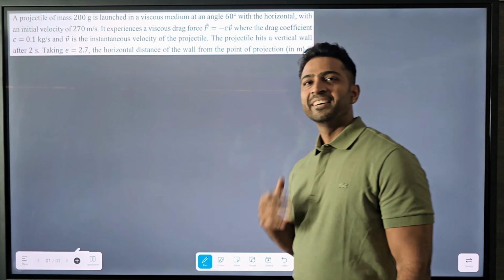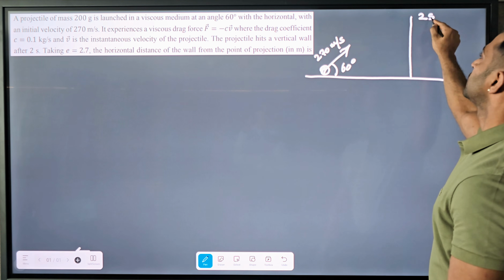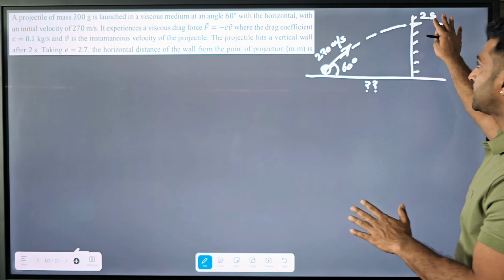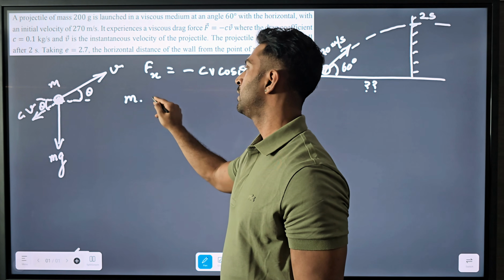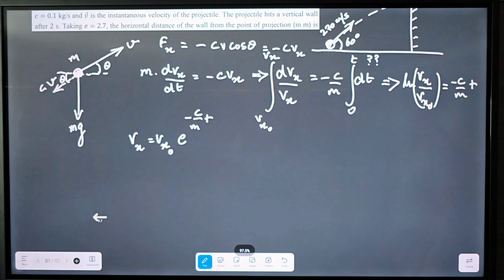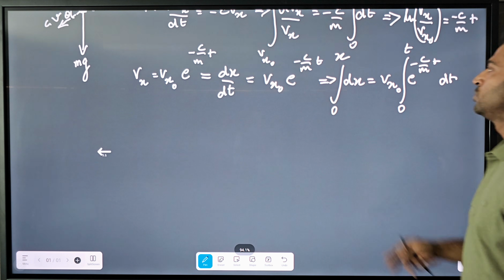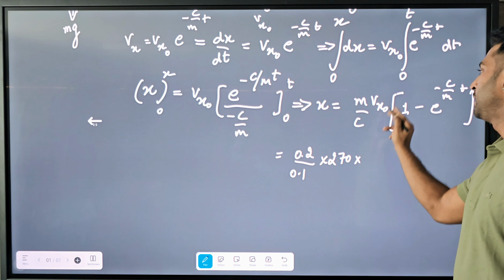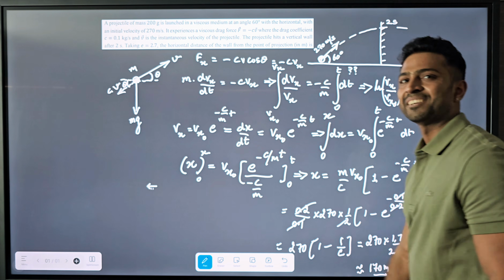JEE Advanced 2025 Physics Projectile motion with air drag.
JEE Advanced Physics 2025 projectile problem elegant solution. I have been teaching Physics for JEE (Mains & Adv) , NEET and Olympiads for over 20 years in Chandigarh producing top 100 AIR in JEE, NEET. I would be uploading videos here solving the most difficult JEE Advanced problems under 2 min alongside other videos related to complex physics concepts and questions .